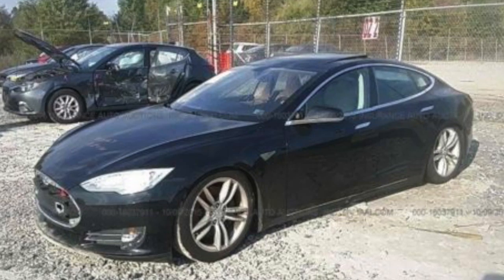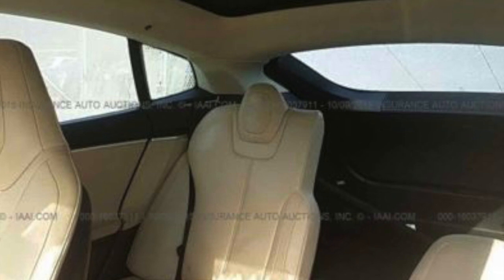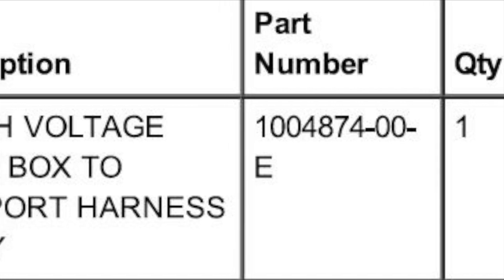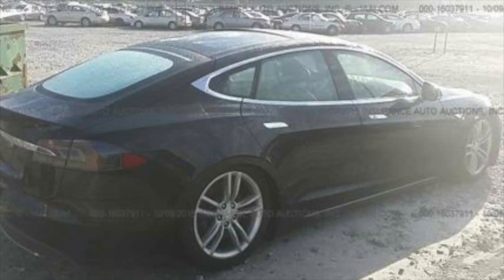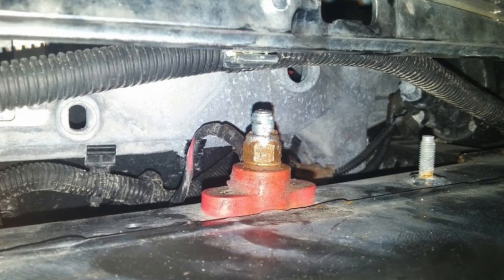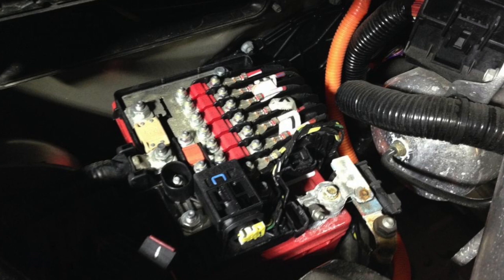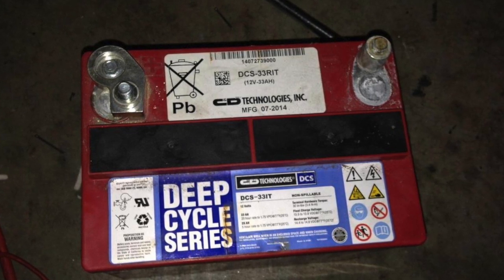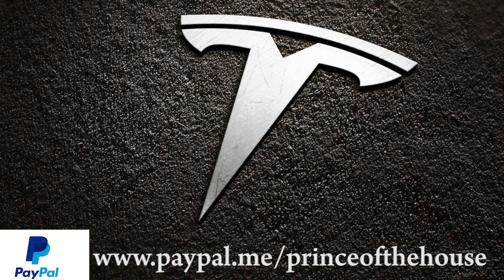Repairing a Flooded Tesla Model S Part one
Part one of me rebuilding my flooded Tesla Model S (Dolores), It was found on copart and listed as a salvaged flooded vehicle, this first section discusses me finding the car online, taking delivery, , entering the car for the first time, starting the teardown of the various components, seat removal, all the rust I’ve found, as well as the status of the main computer, many more parts to follow!